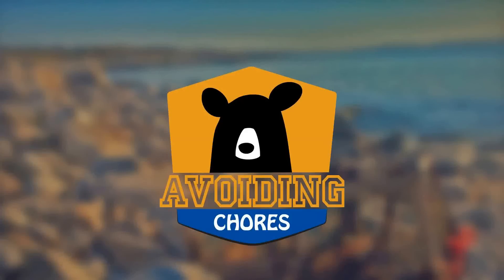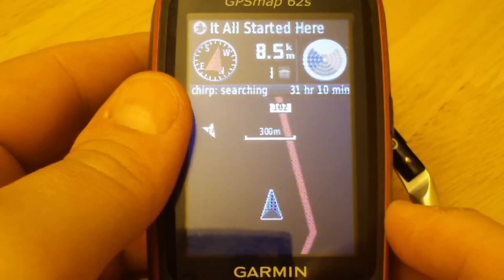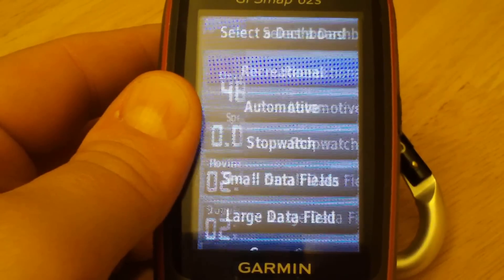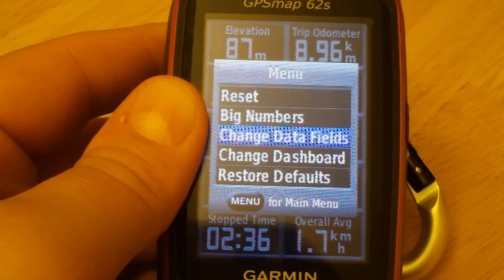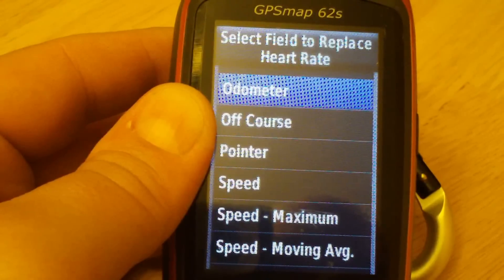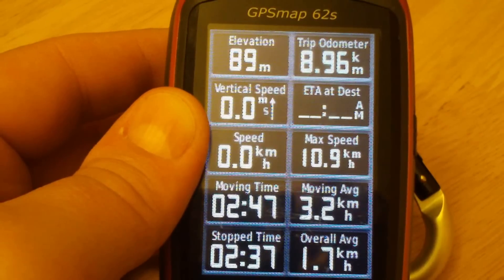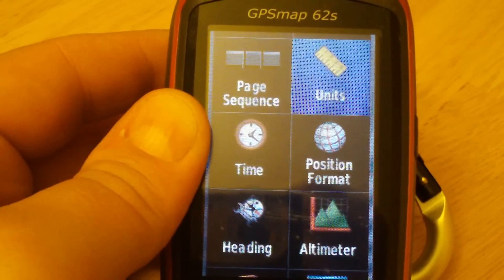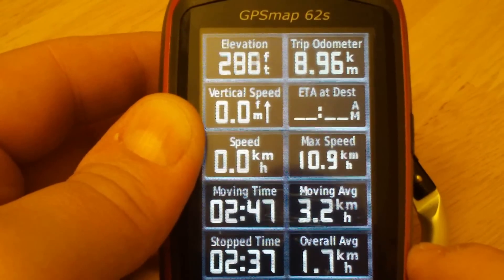Garmin GPSMAP 62 64 64X - Trip Computer Page - Data Fields - Vertical Speed Units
a request from youtber miniears13 to figure out an easy way to get as many data fields on your map 62 and to display the vertical speed to feet/min instead of m/sec.

I recommend using the small data field dashboard. This will fit 10 data fields onto your screen.

From there, it's just a matter of customizing each data field by using the menu + enter keys. Check your manual to see what each field does as some may seem vague.

To change the unit, we simply go to setup | units and change the option specific for elevation (vertical speed)